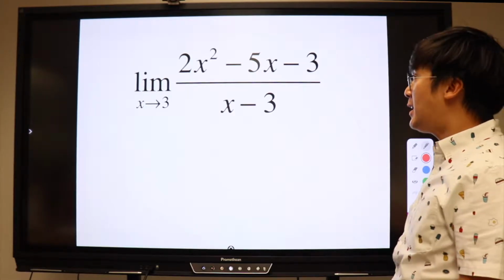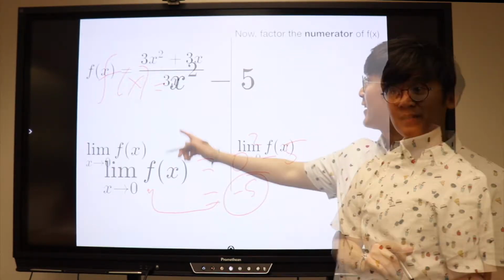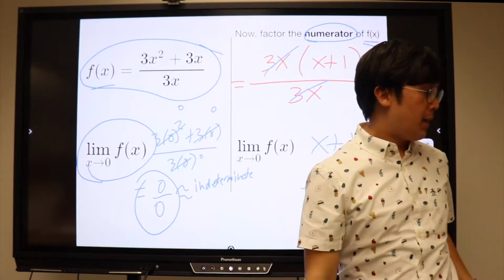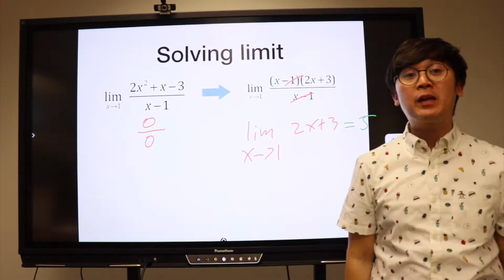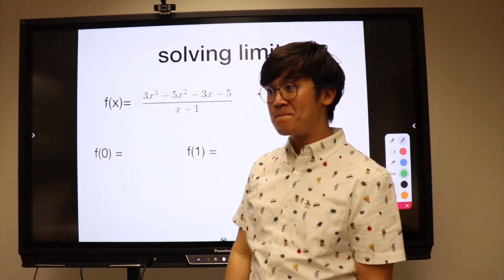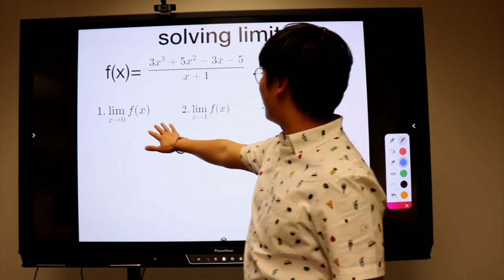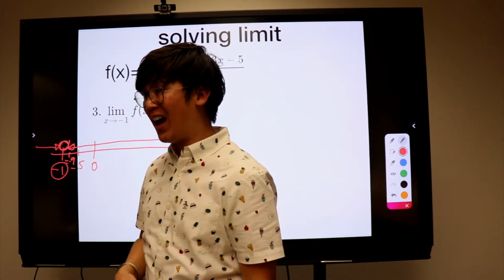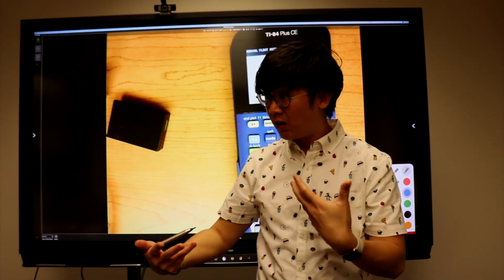LECTURE: SOLVING THE LIMIT OF A FUNCTION (PART 2)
In this video lecture on calculus, I will show you how to solve for the limit of a function graphically, algebraically, and using technology (ti84).

On the 2nd part of this video tutorial, I will show you how factoring is used in solving some of the limit of a function given by a rational equation.  I will also show you how to use technology in approximating the value of the limit by assigning values of x to estimate the y value that will estimate the value of the limit.